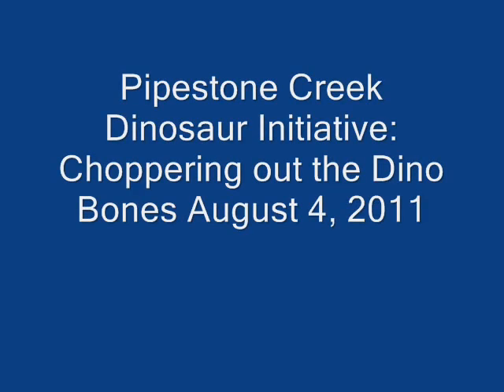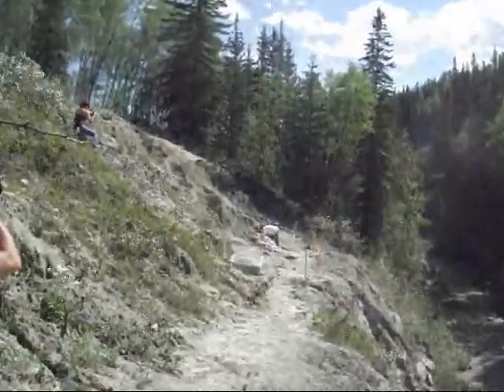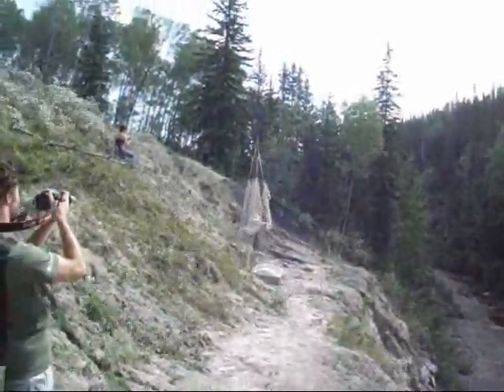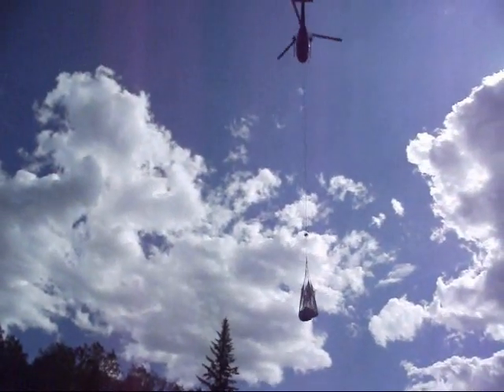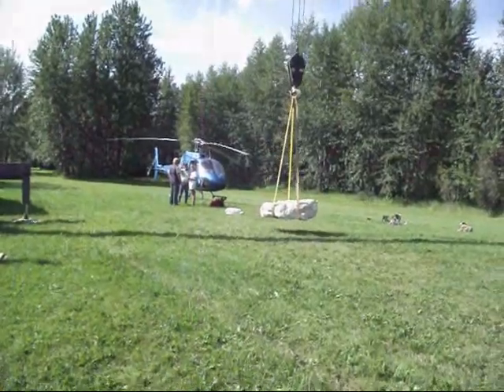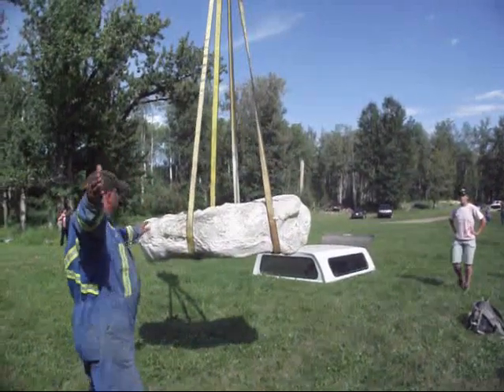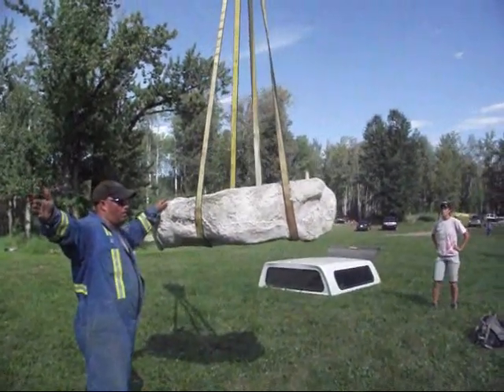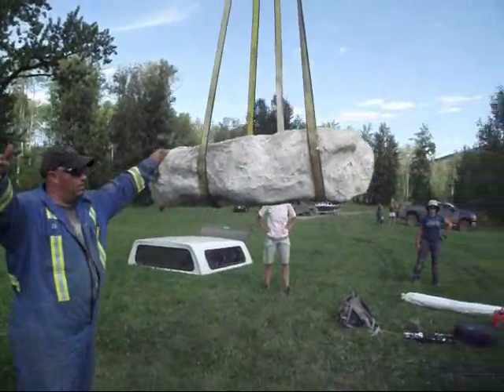Moving a Dinosaur Skull from the Pipestone Creek Bone Bed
Aug 4th a Dinosaur Skull weighing 1200 pounds was air lifted from the Pipestone Creek Bone Bed.  This skull will be transported to the University of Alberta for further study.  This is all part of the Phillip J Currie Dinosaur Museum Project near Wembley, Alberta